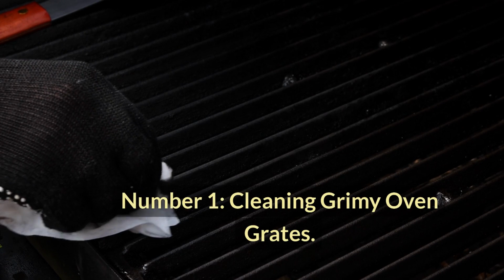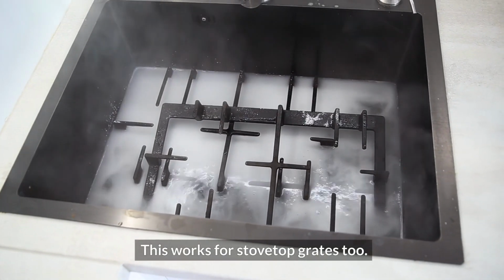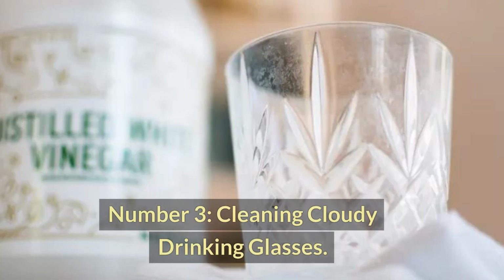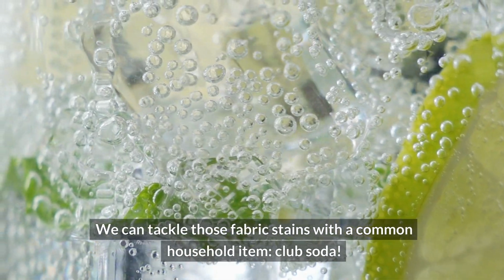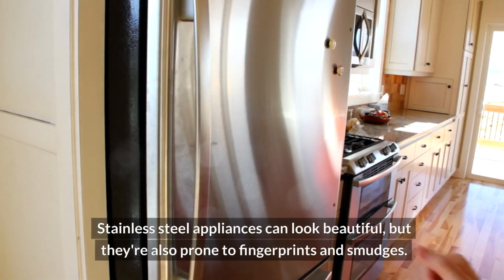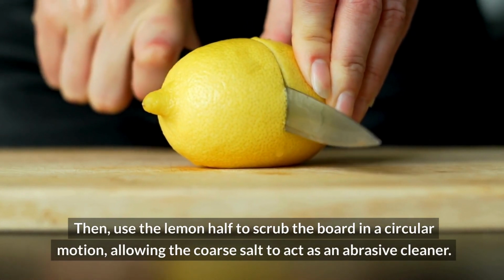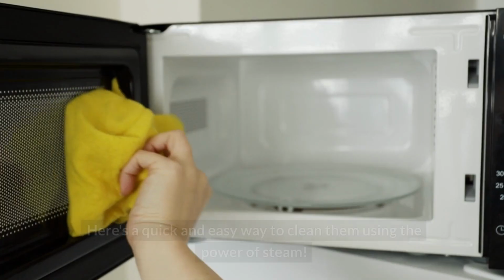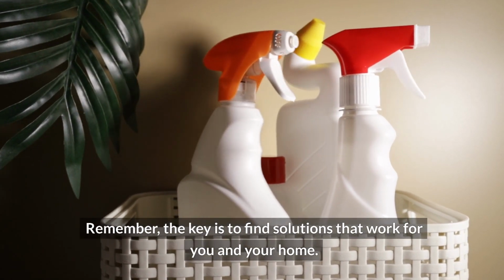6 (+ Bonus) Unconventional Cleaning Solutions for Different Home Items!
Ditch the harsh chemicals and expensive cleaning products!   This video is packed with unconventional cleaning solutions for your home that are effective, eco-friendly, and budget-friendly.

Learn how to tackle greasy oven grates, burnt pots and pans, cloudy glassware, and more using common household items like baking soda, vinegar, and olive oil! 🫒

We'll also show you how to remove stains from upholstery and disinfect your wooden cutting boards naturally.  These simple hacks will leave your home sparkling clean without breaking the bank.

**Plus, there's a bonus cleaning solution at the end!**